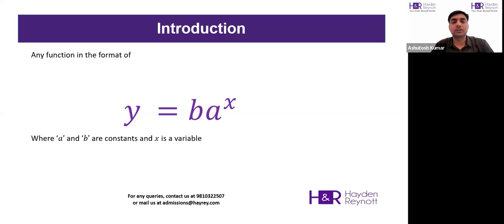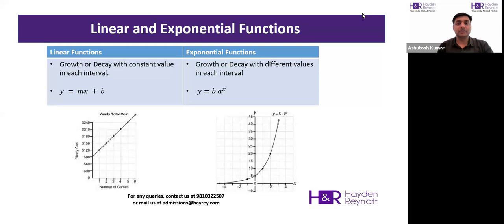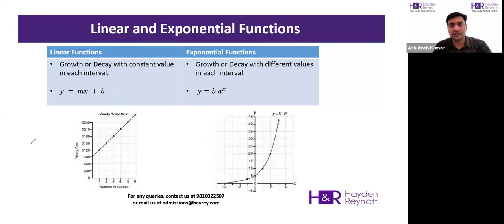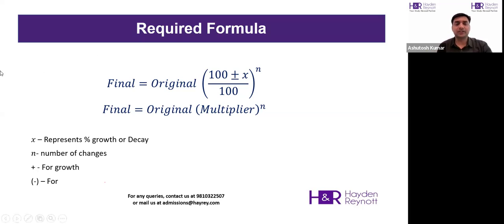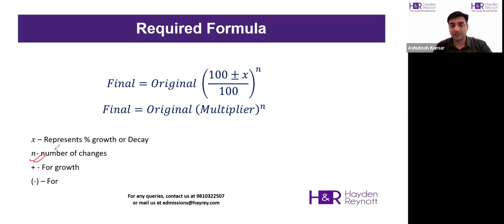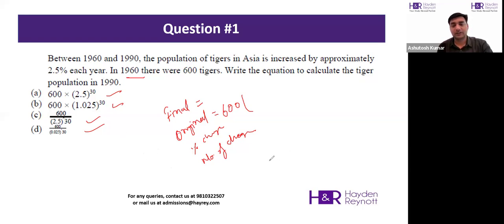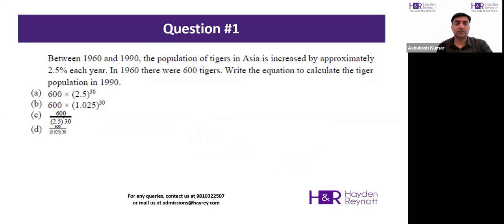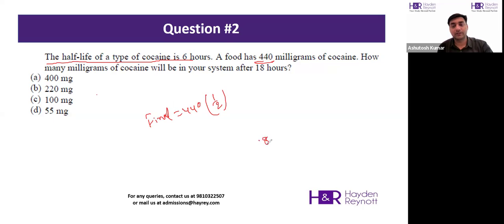Learn Exponential Functions | SAT | Hayden and Reynott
This video will help you in boosting your knowledge about exponential functions. After watching the video, you will be able to understand the difference between linear and exponential functions and you can easily solve the questions based on exponential functions, growth and decay. For more such videos keep watching us.

About H&R
Having an educational background of more than 50 years and with the management coming from top universities such as Harvard, Stanford and MIT, we truly understand the need and importance of having an international education.

We offer these services:
Profile Building
Psychometric Analysis
Visa Assistance